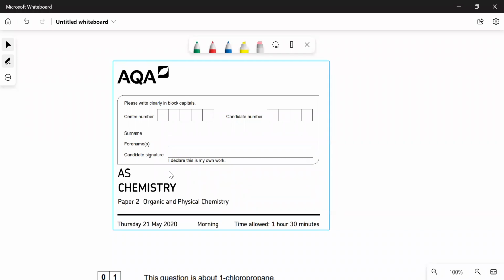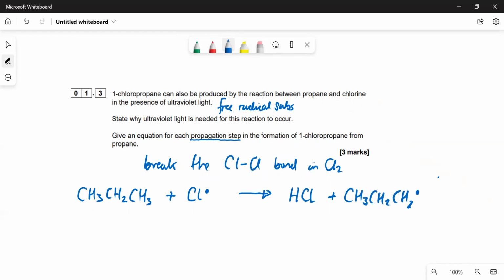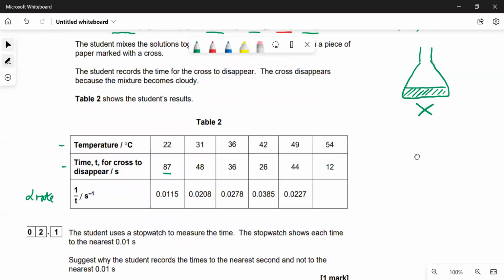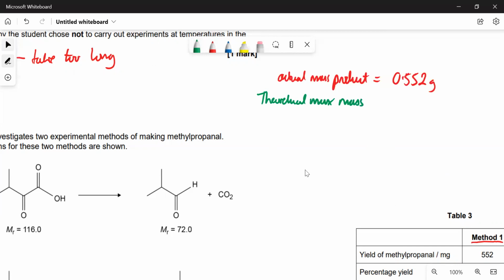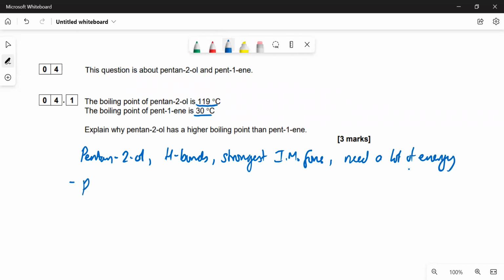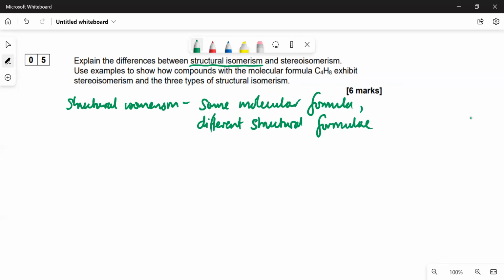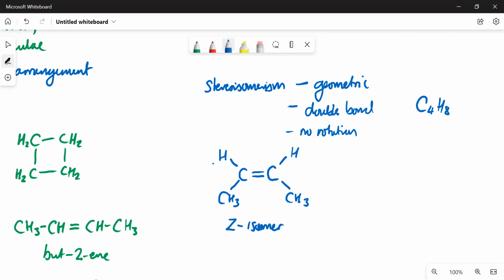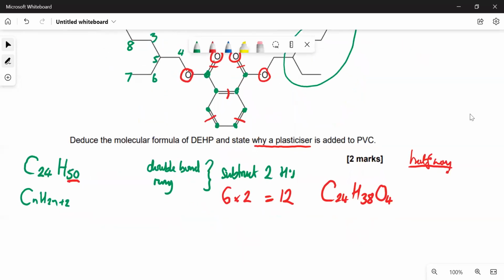AQA AS Level Chemistry 2020 Paper 2 (part 1) walkthrough